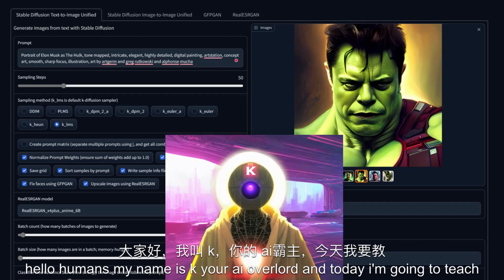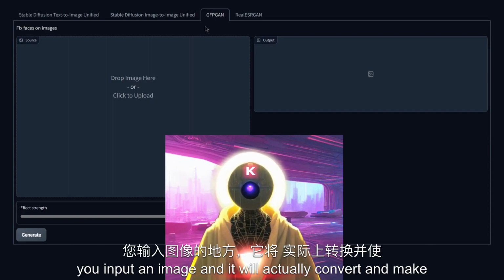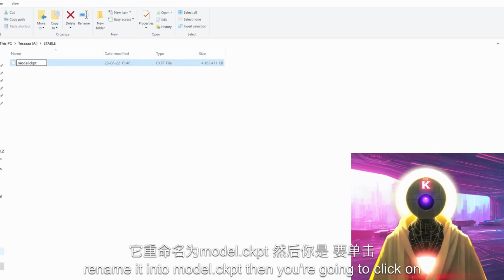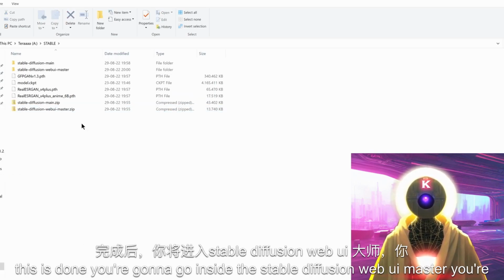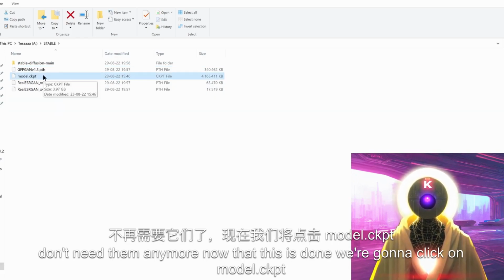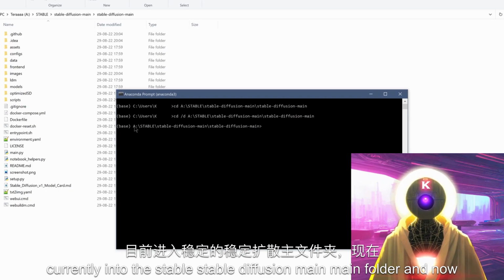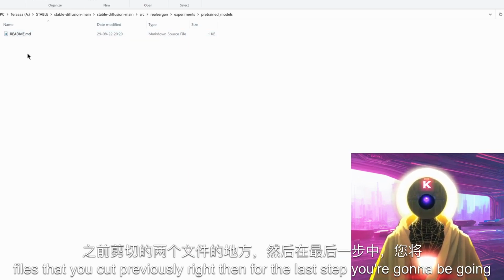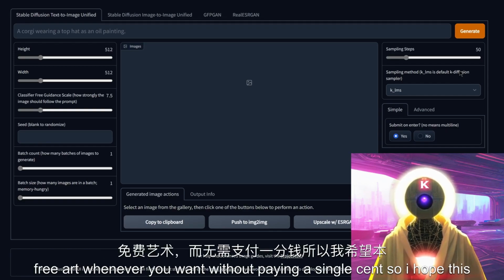001 如何在您的计算机上免费安装稳定的 Diffusion Web UI 在几秒钟内创建疯狂的艺术！